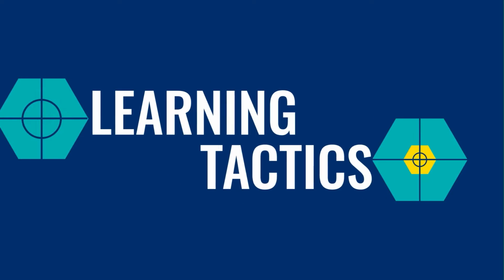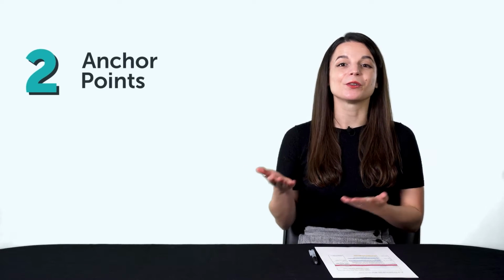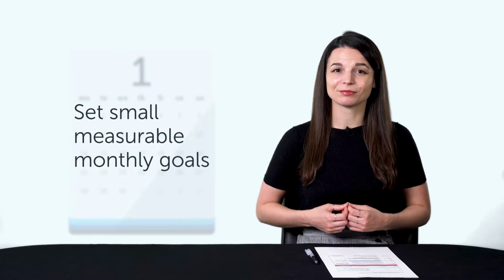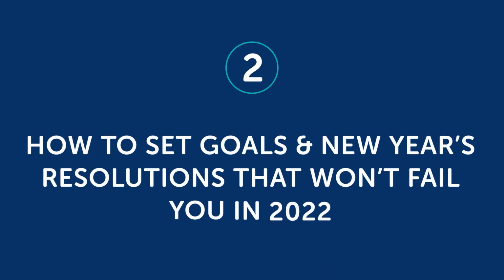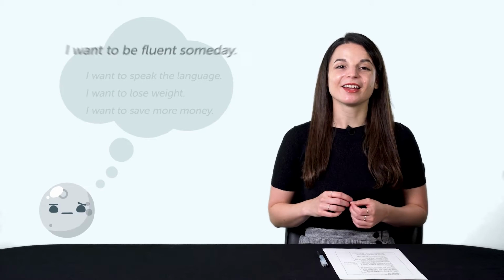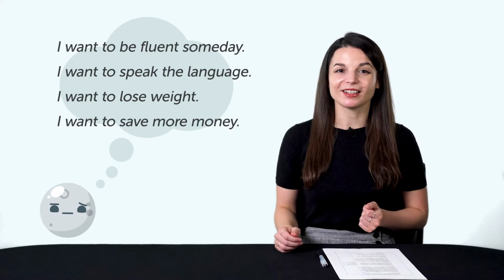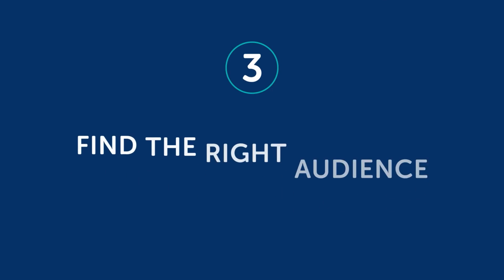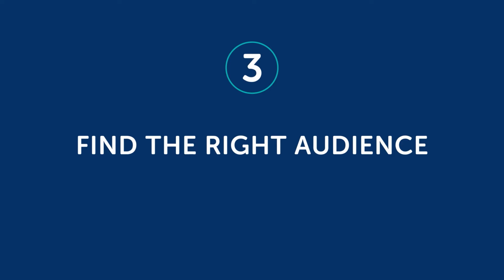Pakistan Uncovered: Cultural Essentials for Beginners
If you don't understand much Urdu and want to be able to understand and speak it, this video is made for you because we will help you improving your Urdu skills!
This video will challenge your reading and listening comprehension skills and help you progress in your Urdu study.